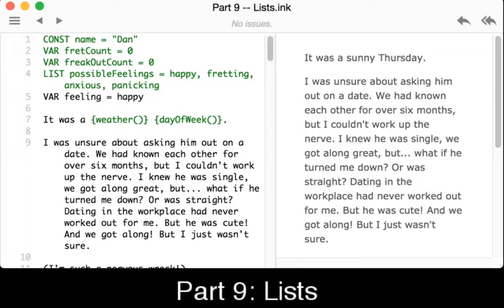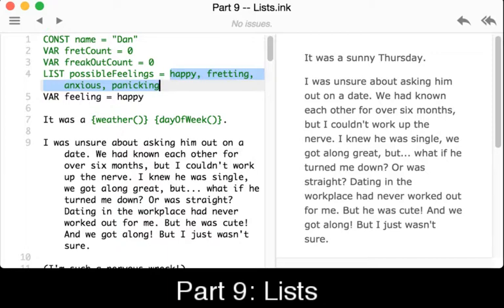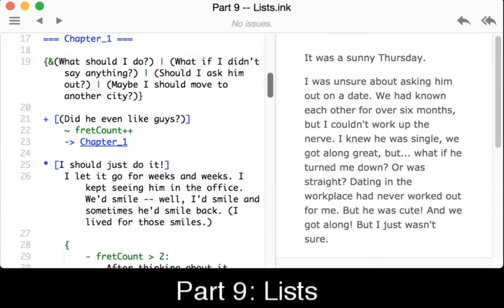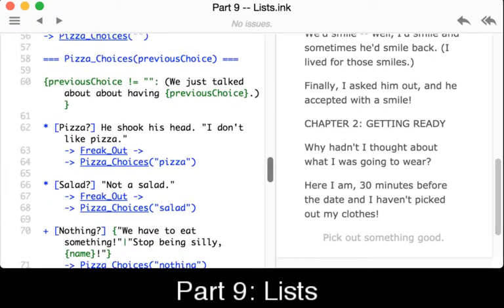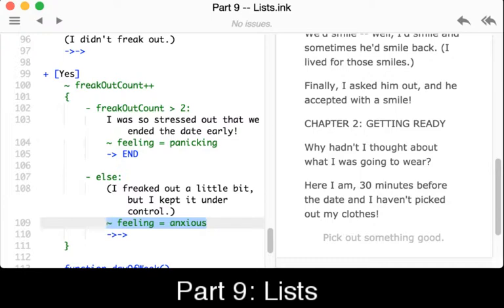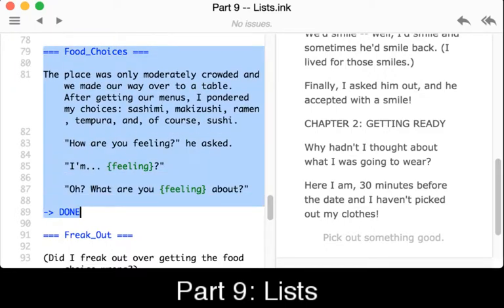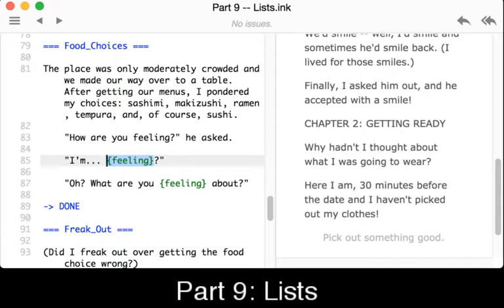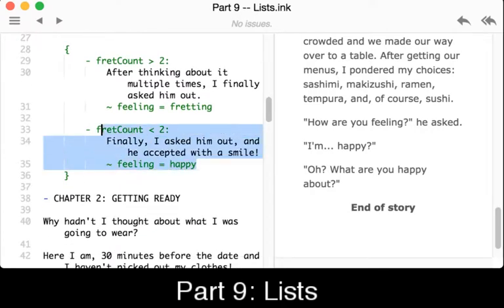Learning Ink: Part 9: Lists (Ink 0.8)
This video introduces Lists. In Ink, one use of a List is as a collection of possible states, conditions, or other outcomes. Once part of a List, those entries can be used as values for other variables.